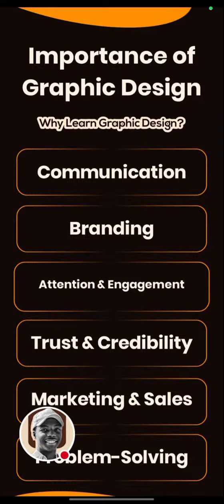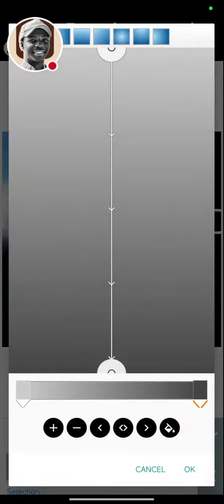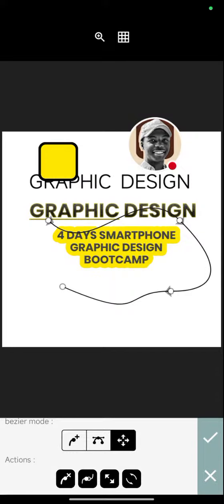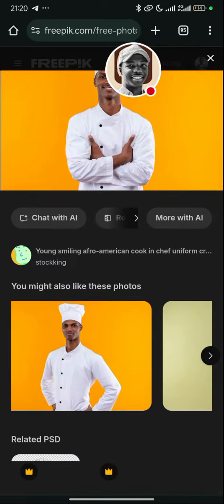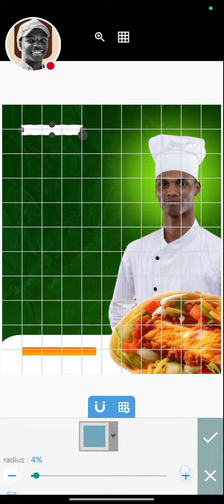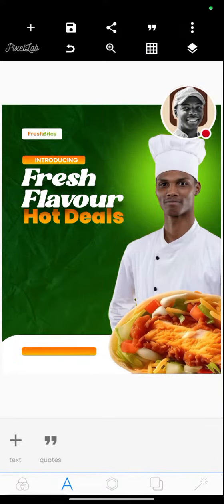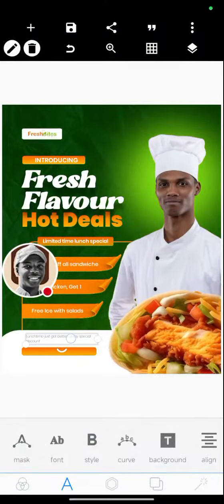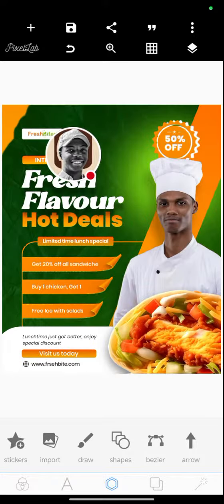Day 4 Smartphone Graphic design bootcamp How to design with pixellab